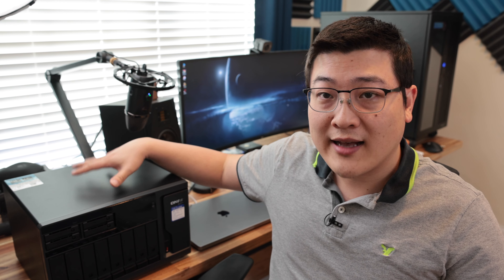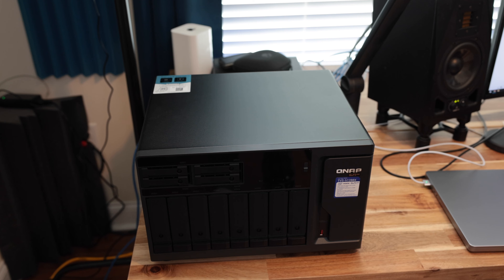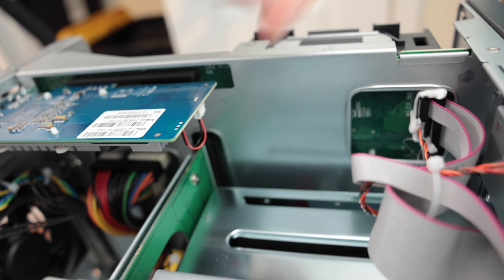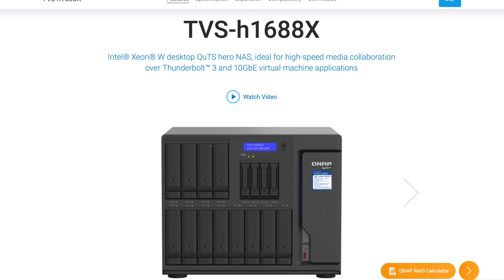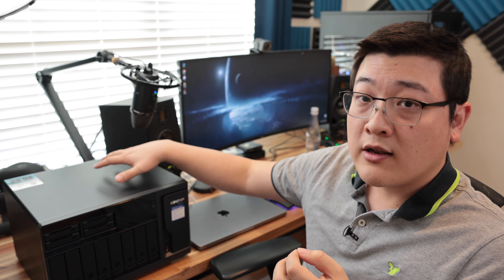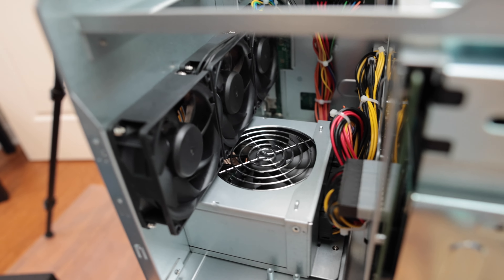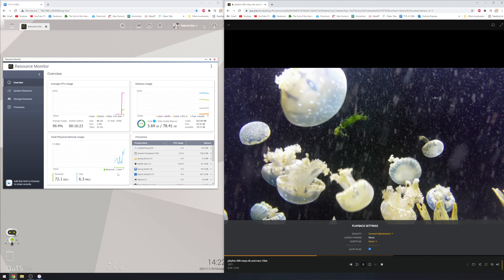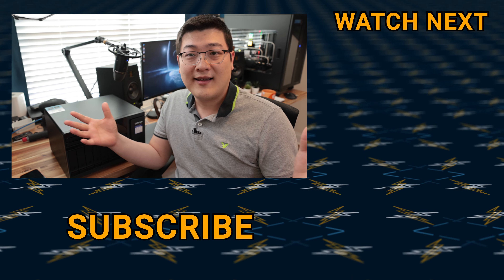This NAS is Insane Overkill & Plex Monster | QNAP TVS h1288x Review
Click here for the latest price
QNAP TVS-h1288x

0:00 - TVS-h1288x Overview
3:58 - Why I Bought This NAS?
6:05 - NAS Throughput Performance
9:10 - To SSD Cache or Not with ZFS
11:49 - ZFS Drive Upgradability Warning
13:49 - System Noise
16:50 - Plex Performance